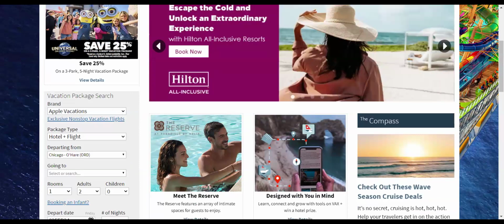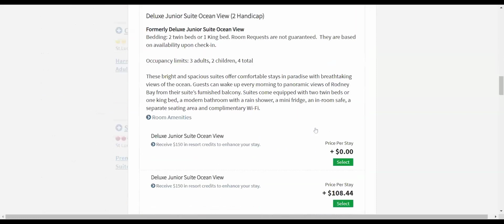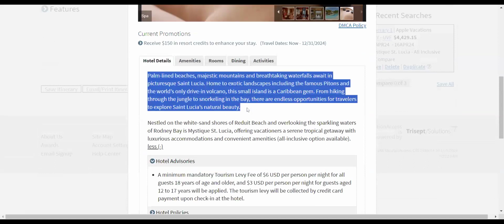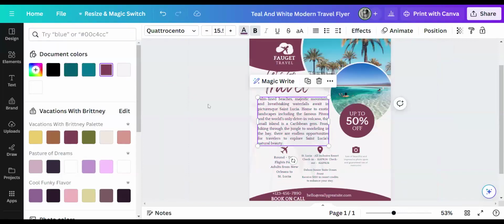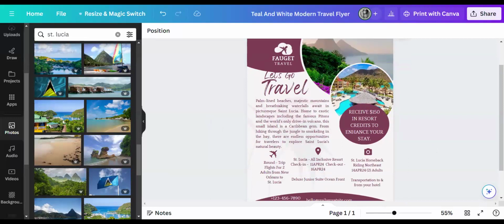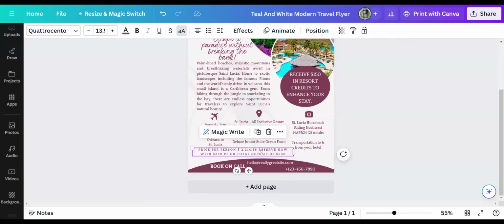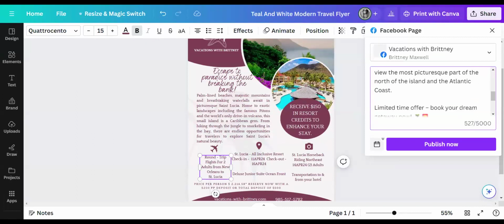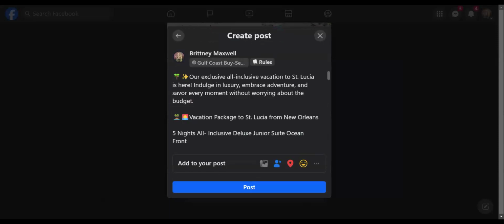Mock Booking All Inclusive to St. Lucia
Learn to Create Mock Bookings for your travel pages!